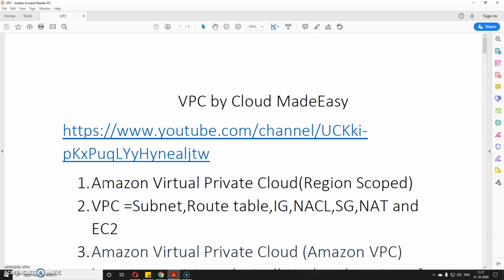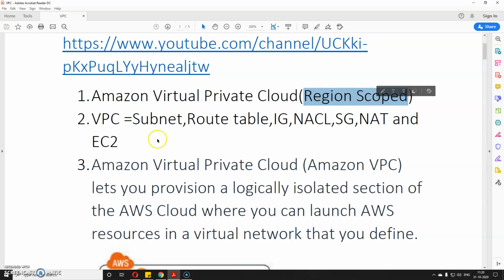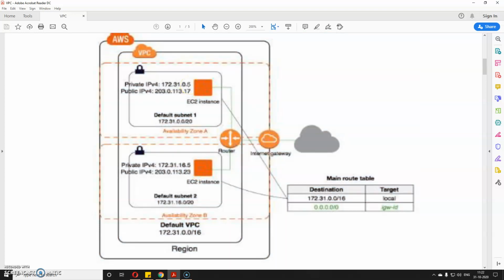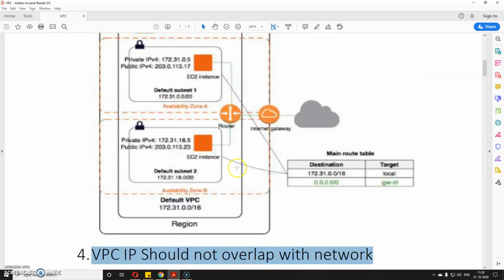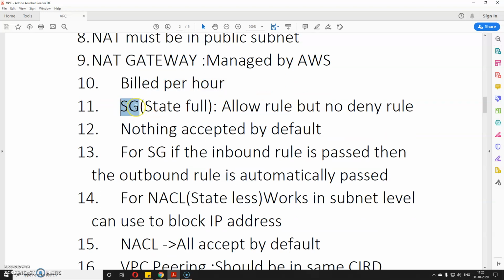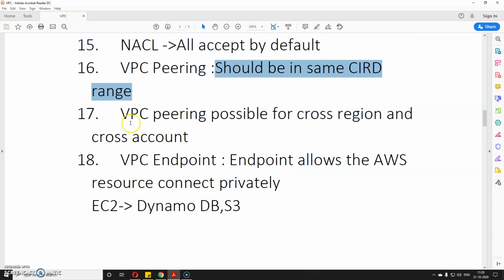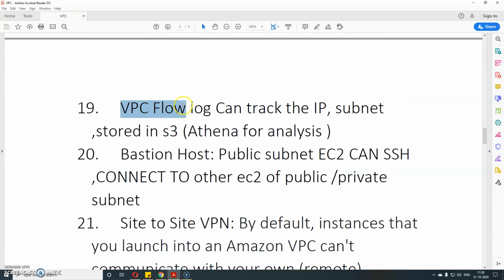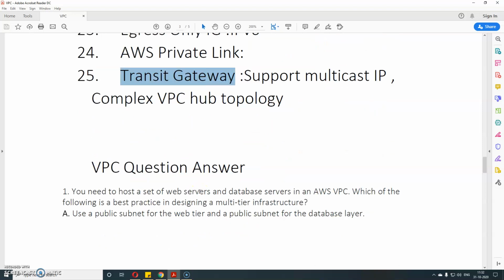AWS-VPC Part 1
Amazon VPC enables us to define a virtual network in your own logically isolated area within the AWS cloud.